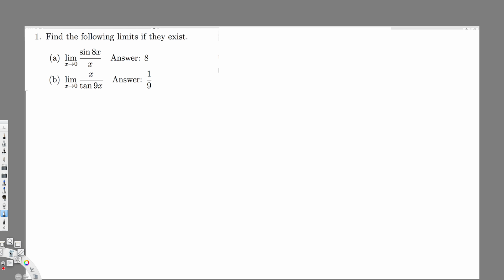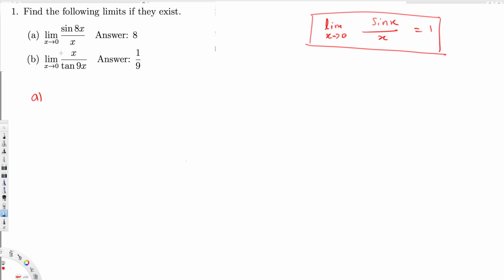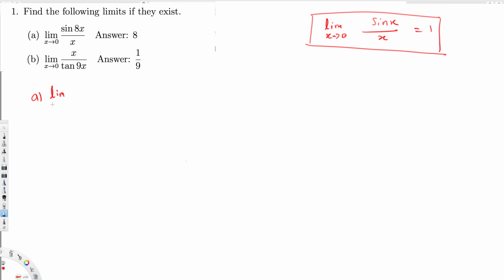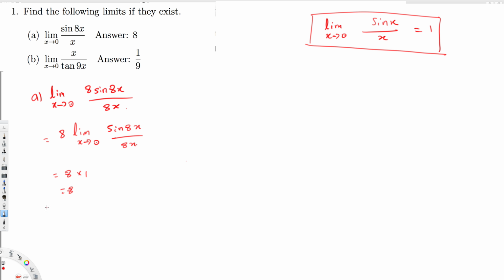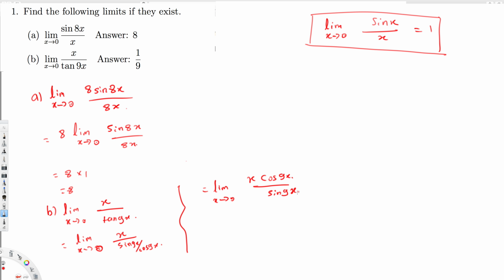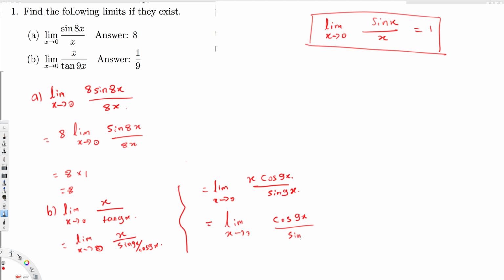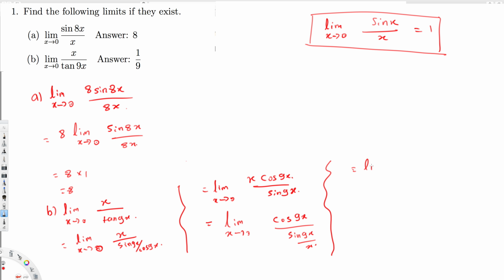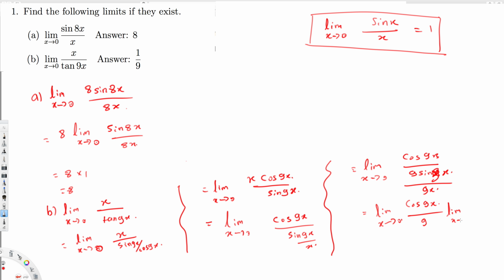Find the following limits if they exist.